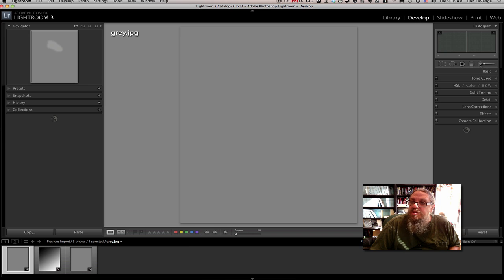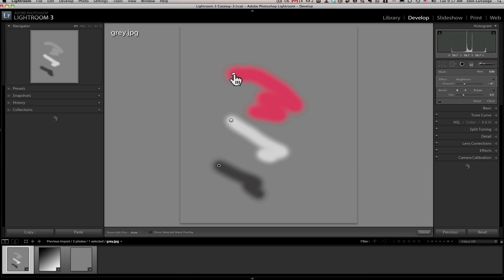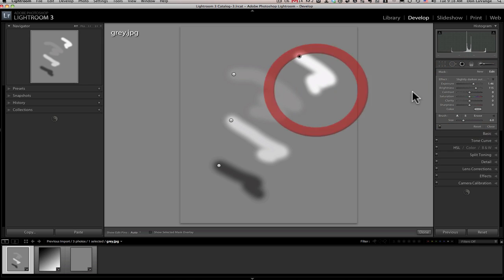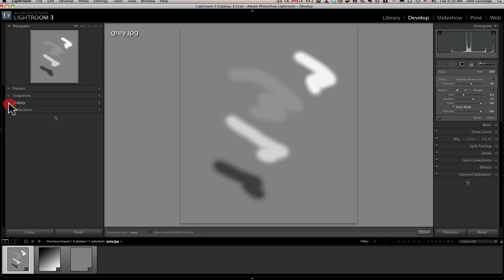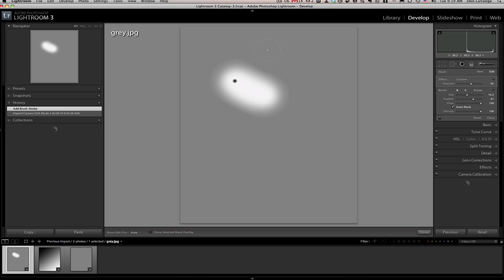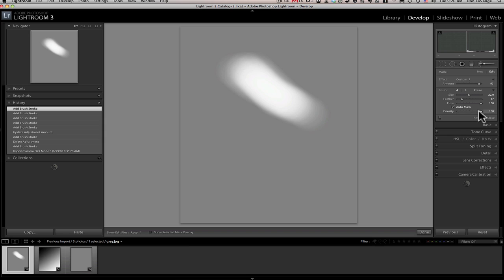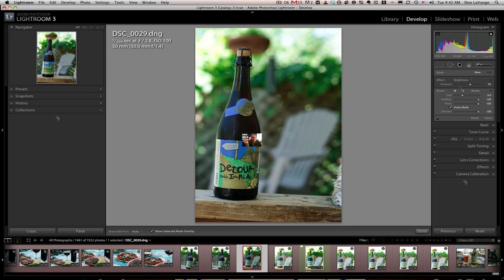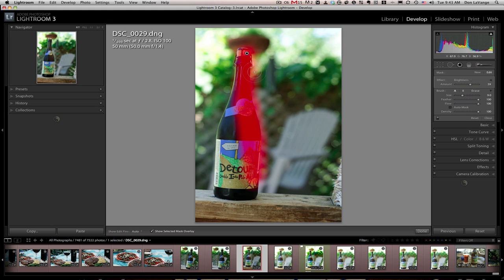Using the Lightroom Adjustment Brush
A demonstration of the Lightroom adjustment brush.